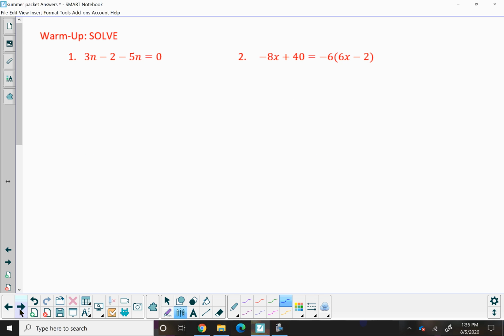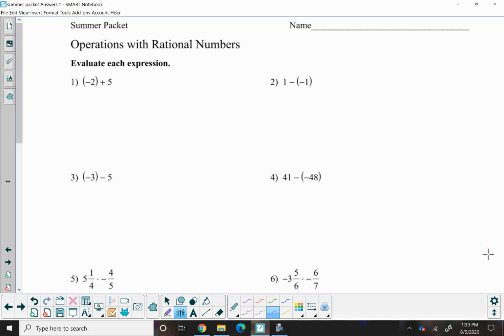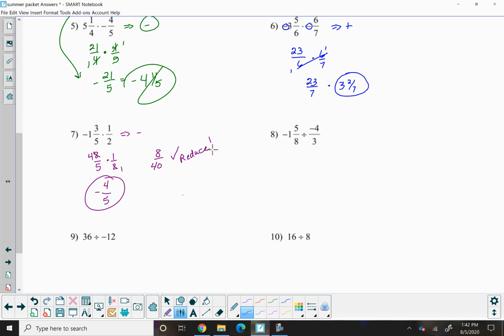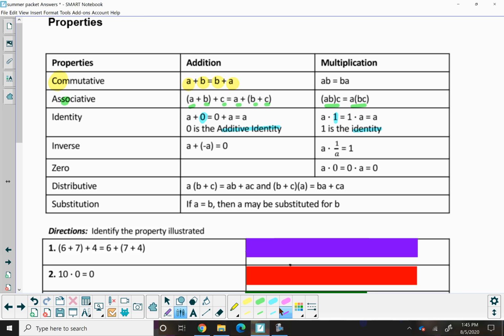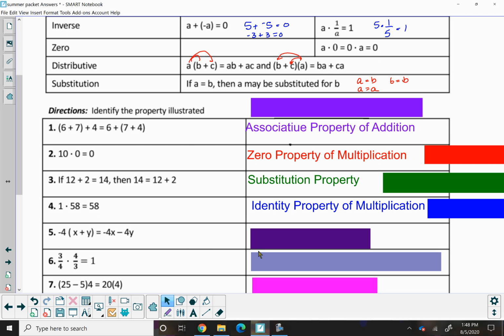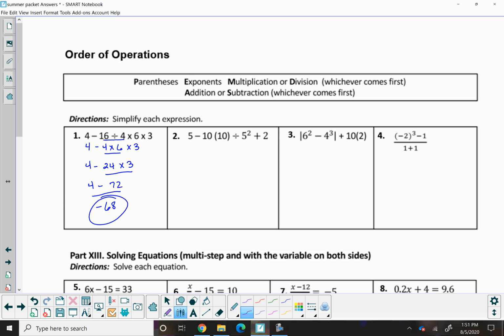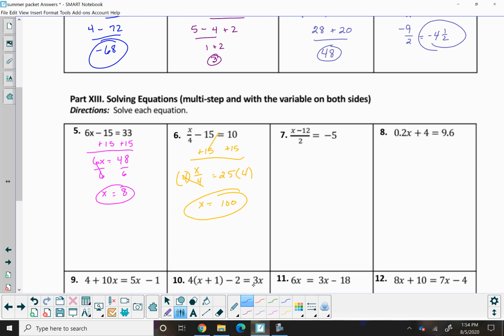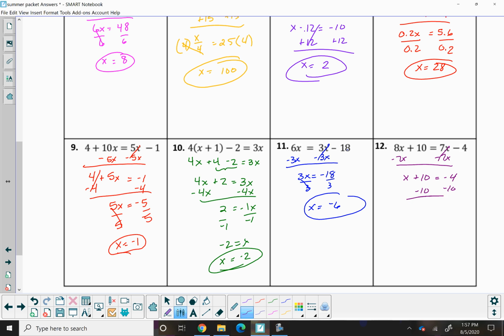Algebra 2020-2021 Summer Packet Day 1 Answers